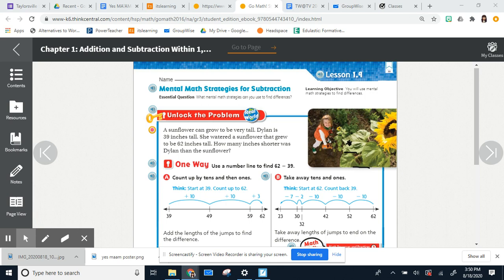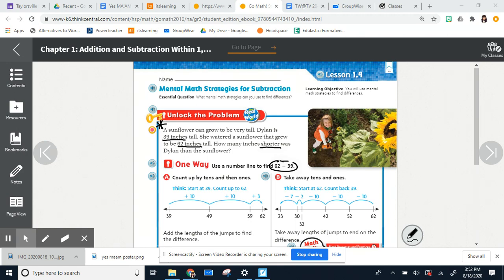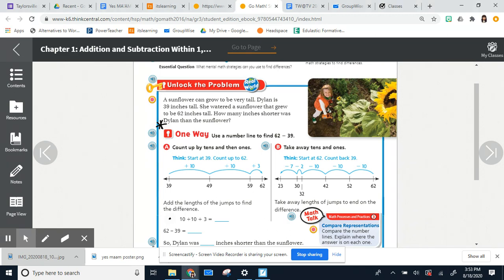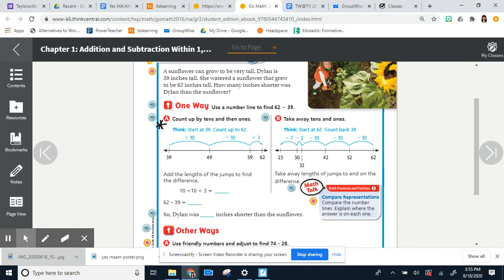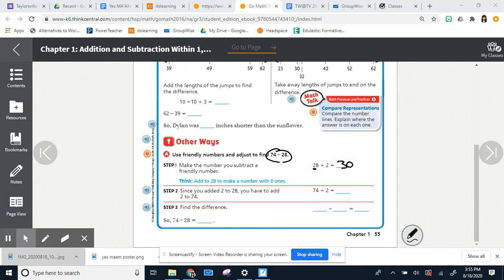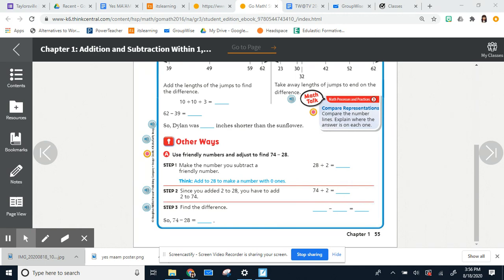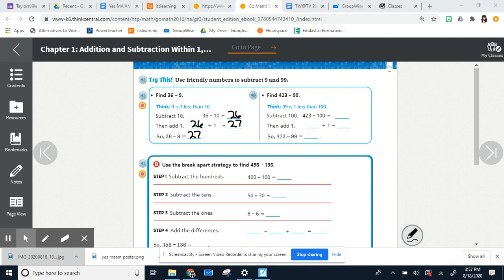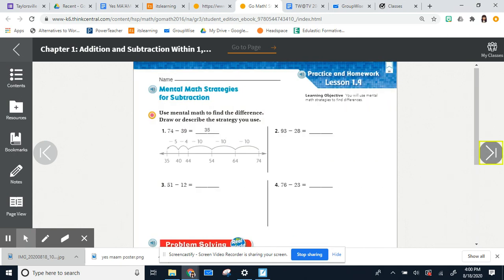3rd Grade Math Lesson 1.9